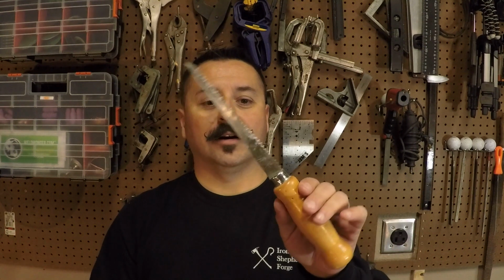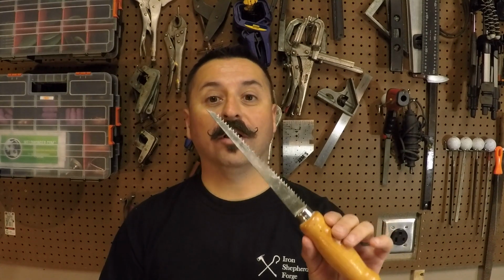Run Your Air Compressor Instead of a Clothes Dryer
Taking a 220V clothes dryer plug and moving it through a wall into the garage so I can run my air compressor without taking up one of my other 220V outlets.

This project will cost about $30.  It cost me a lot less as I already had the NEMA outlet and cover.  I did have to purchase the blue electrical box--that type is known as an "old work box" for the little tabs that extend out and pull back against the drywall to hold it in place.  The size of the box is a double gang or two gang box.

If you want to see me on other social media, those links are below:

Iron Shepherd Forge on Etsy